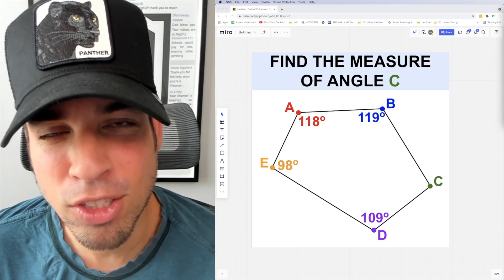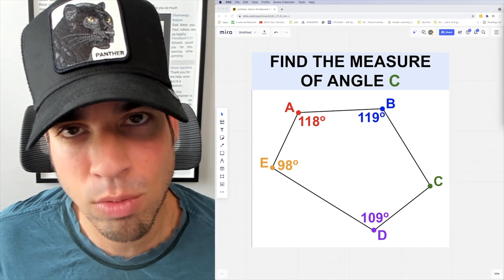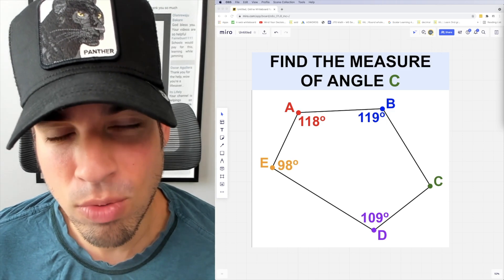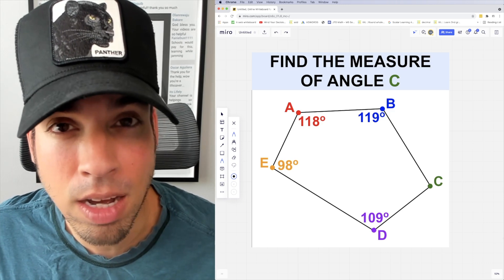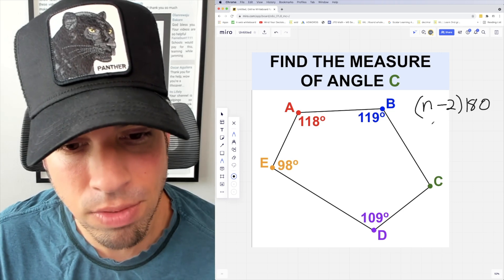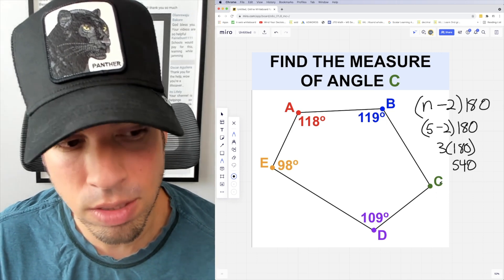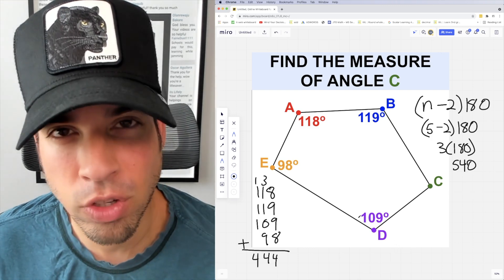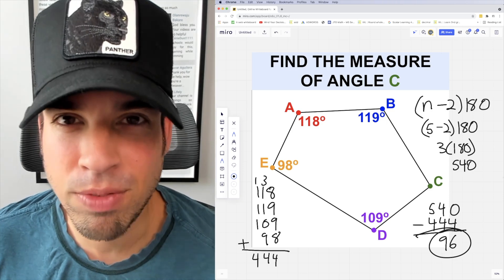Find the measure of angle C!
This geometry problem is a fun and stimulating way to push your logic and addition skills to their limits. Do you remember how to find the sum of all angles in a pentagon? Check back every Friday for more awesome math puzzles!